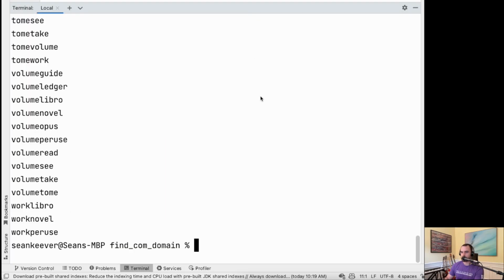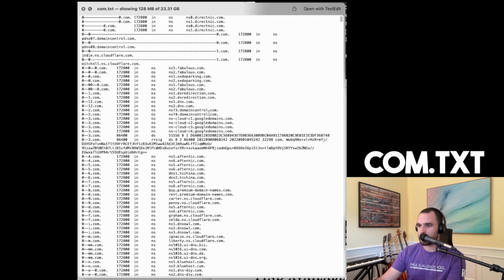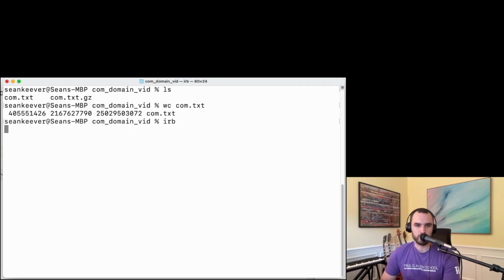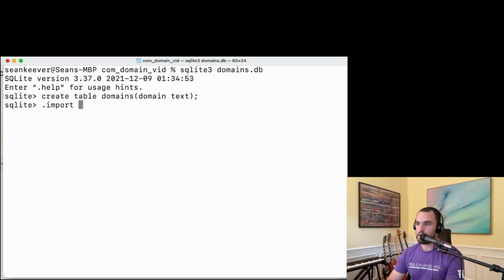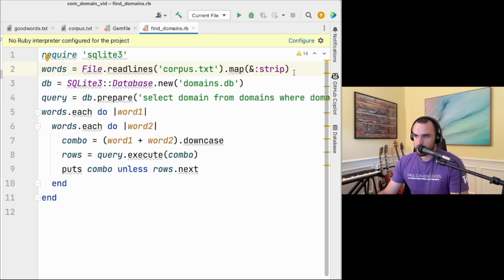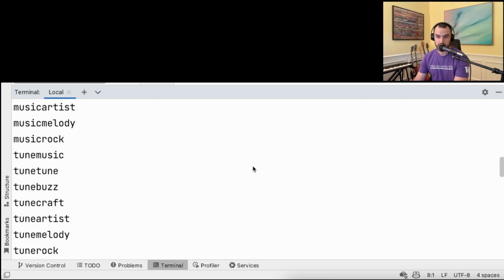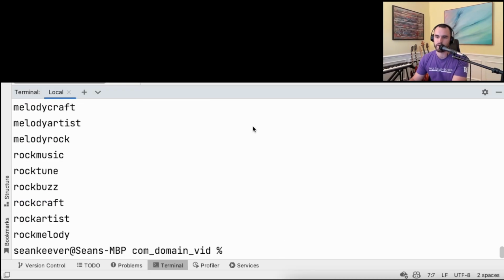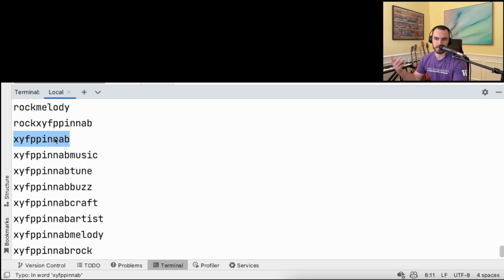How a developer finds a good .com domain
Inspired by Derek Sivers's blog post on how to find a good available .com domain name, this video walks you through setting up an SQLite database and Ruby script to search for domain names.

This video assumes a degree of technical sophistication from the viewer. You should be comfortable working with the command line, basic scripting languages, and basic knowledge of SQL.

The registrar I was using. Haven't purchased a domain from them yet but seems to be cheaper than Google Domains